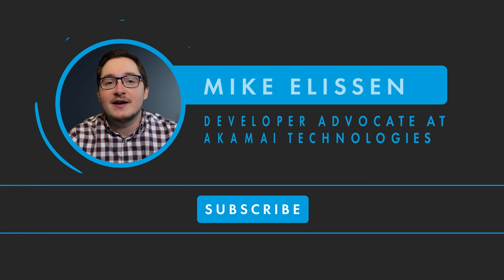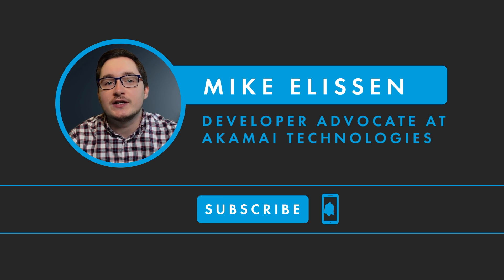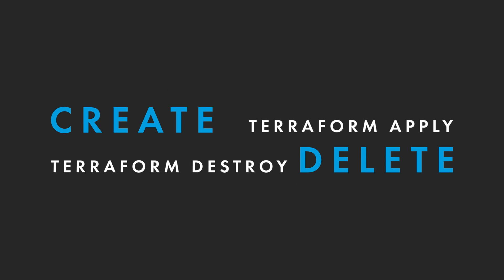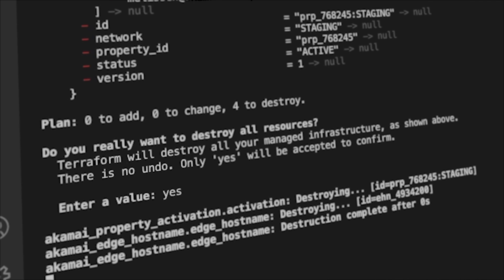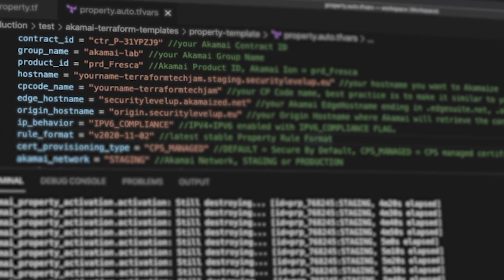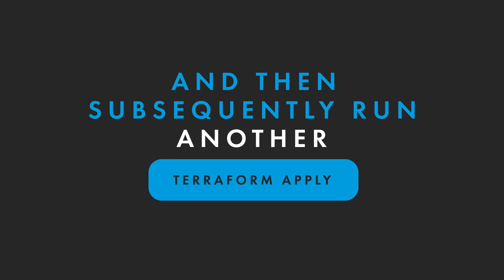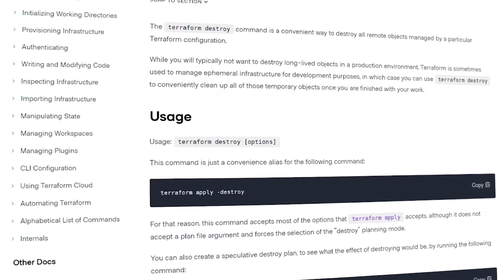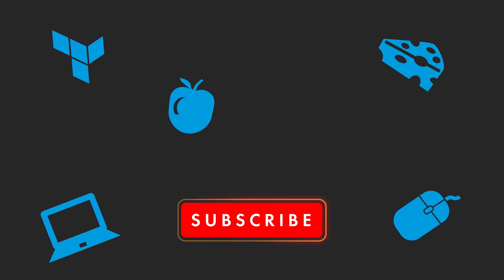What is Terraform Destroy? | Terraform Tapas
Welcome back to a new season of Terraform Tapas, your favorite resource on all things Terraform. In this series, Akamai Developer Champion Mike Elissen breaks down common questions about the code software Terraform by Hashicorp into “bite-sized” bits.
Episodes out every Thursday!